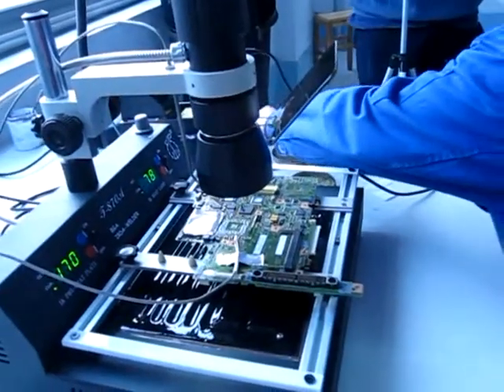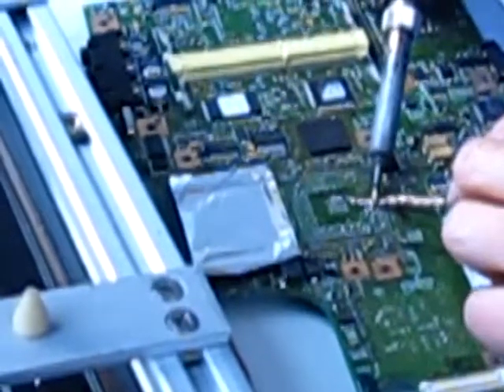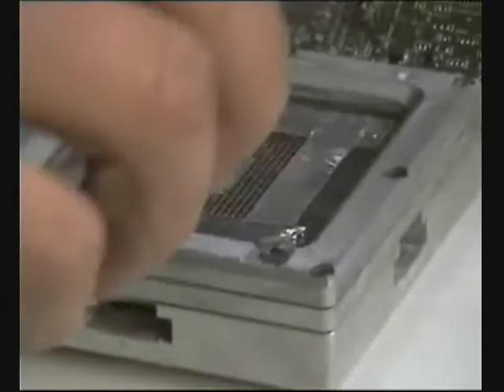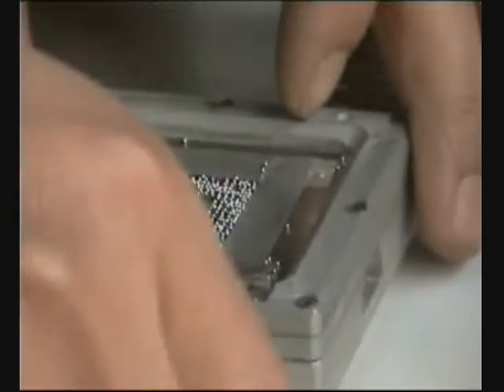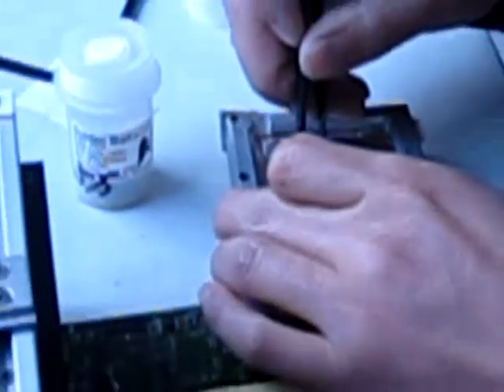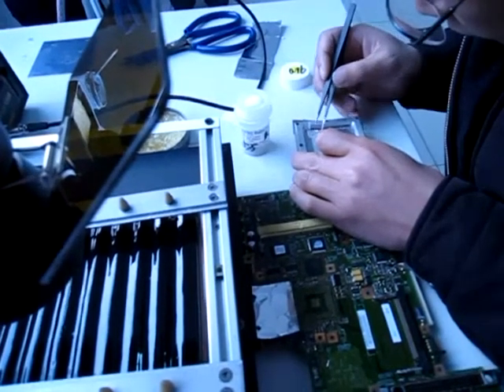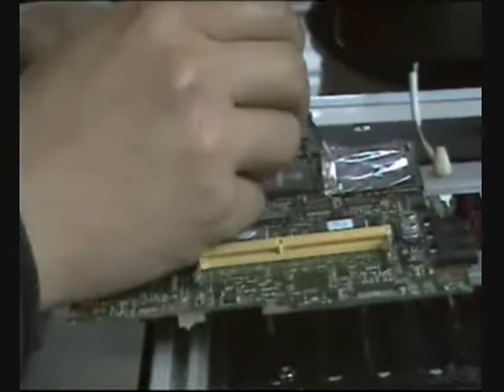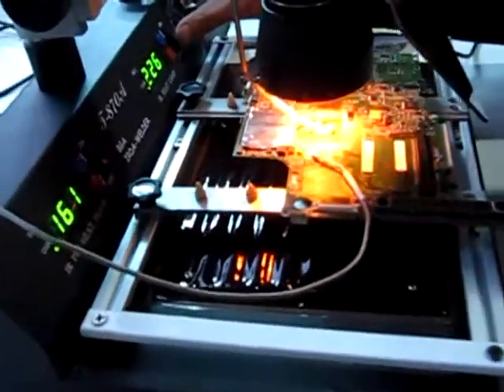T-870A Digital Infrared IRDA Soldering Station Tutorial 2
DGC Media for 2009 presents a new Educational Series dedicated to interact directly with our customer, This series are dedicated to help you with you procedures of reballing, rework, from the beginning. Chose the right machine for the job, the right accessories and parts and perform a clean cut procedure that guarantees the best functionality for the chips and motherboards. This is just a video of the USE of the T-870 2 in 1. This machine can work with kind of chips from 30 to 55mm. BGA - SMT - SMD - SOP - QFP - SOJ - PLCC With an infrared area of basic 30 * 55 mm , and 11 Kg of weight, this is the big one of the Multi Purpose IC INFRARED IRDA Welders. 850W of heating power, Output of 1000W and a heating plate of 240*180mm.This rework station is ESD-Safe and it is made of metal and coated with a static-dissipative paint and allows for Soldering and desoldering all types of chips.

Specification:

Power Voltage: 220V AC or 110V
Power Consumption: 1000W (Max.)
Preheating Area: 240*180mm (Max.)
Tip of Iron Temperature: 100℃-350℃

Also Dragon Group China R & D developed the RBSN3 , Reballing Station N 3, for 80 mm in-mold-static net procedure.
That you can get with Squeezing Pen, Masking Tape and Insulation tape, directly from the Makers to you. Also all the Stencils: Universal, Plain and Special, for all your needs.